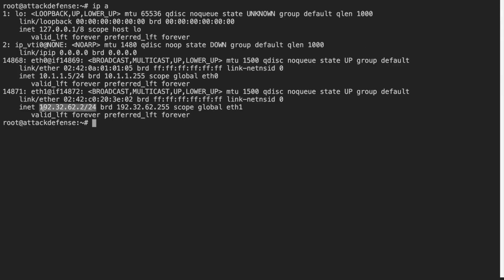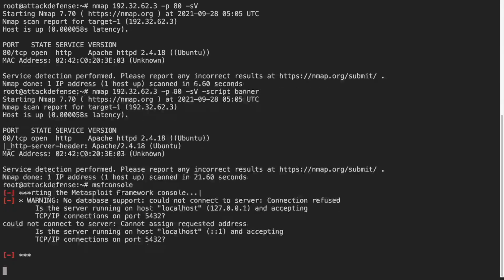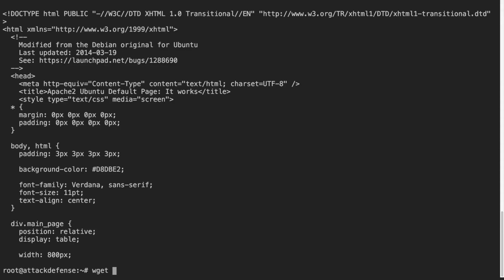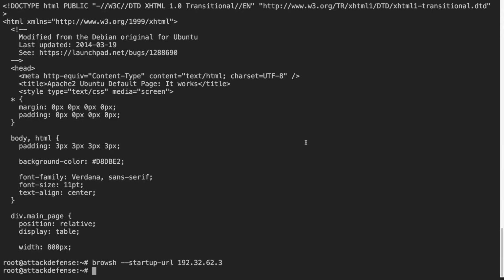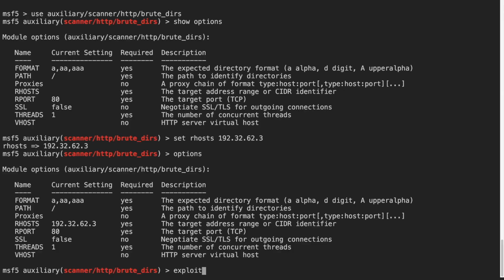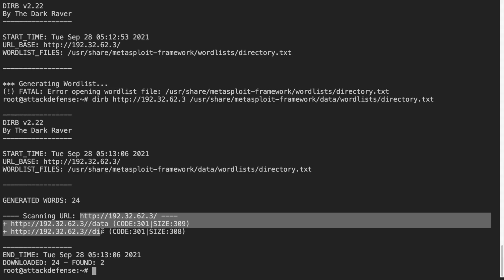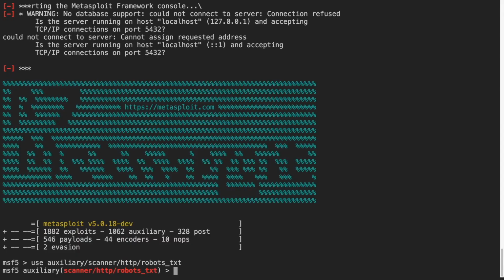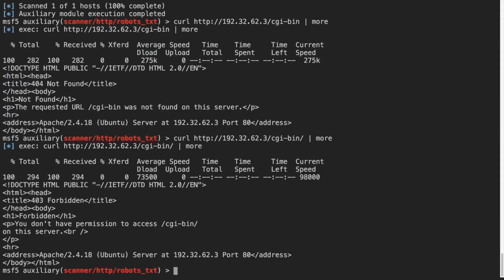23- HTTP Apache Web Pentesting & Exploitation using Metasploit | eJPT Full Course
Apache HTTP Server is one of the most widely used web servers on the internet. Understanding Apache web page enumeration, pentesting concepts, and exploitation using Metasploit (msfconsole) is important for web security, penetration testing, and the eJPT exam.

In Part 21 of my eJPT Full Course, I explain how security professionals approach HTTP Apache web pentesting, identify common misconfigurations, and understand exploitation concepts using Metasploit Framework in a controlled and ethical manner.

📘 What you’ll learn in this video:
• What Apache HTTP Server is
• Apache web page enumeration basics
• Common Apache misconfigurations
• Introduction to Metasploit (msfconsole)
• Exploitation concepts for Apache (eJPT-oriented)
• Defensive awareness & web security best practices

🎯 Who should watch:
Cybersecurity students, eJPT aspirants, ethical hacking beginners, SOC analysts, penetration testing learners, and anyone interested in web application security.